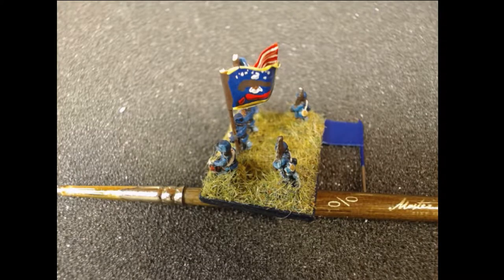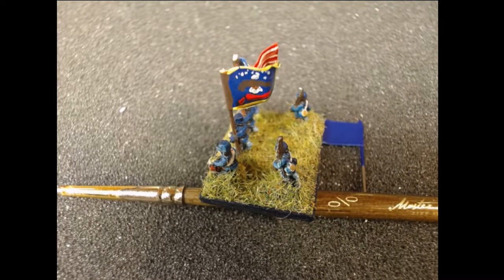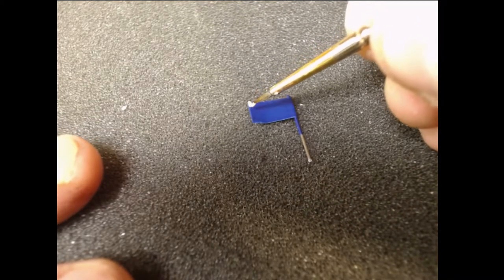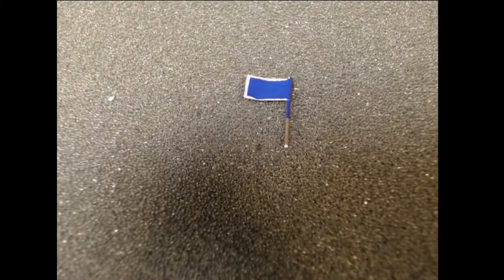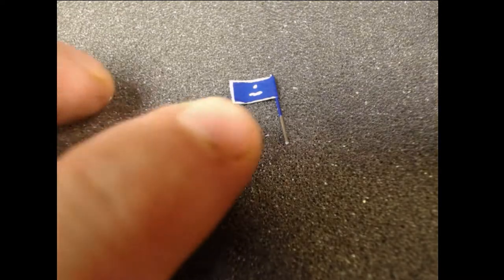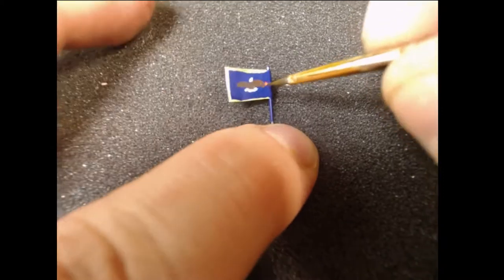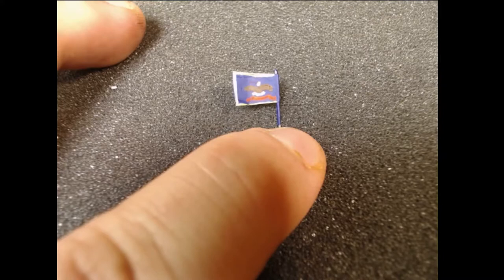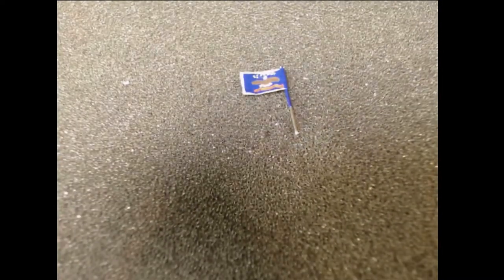Painting 6mm Union Regimental flags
A quick tutorial on how i paint Union regimental flags for my 6mm troops.